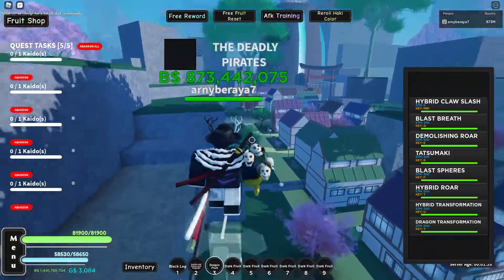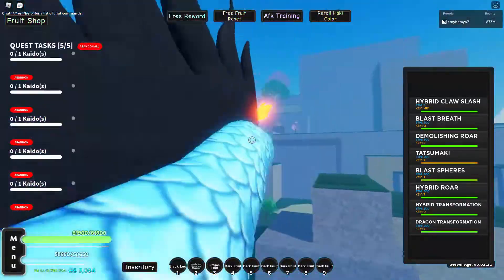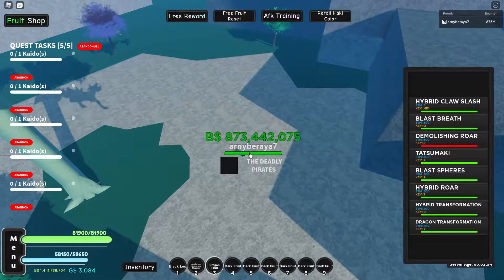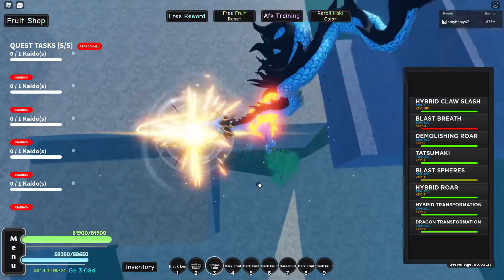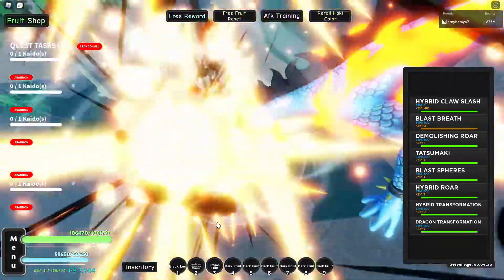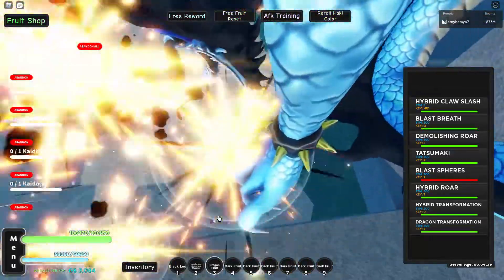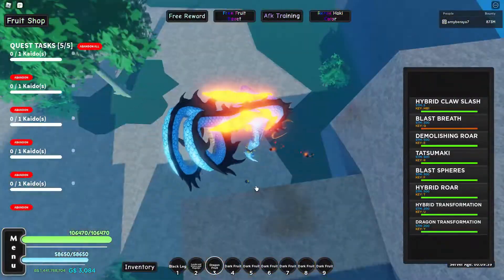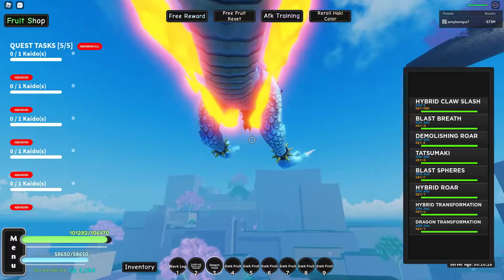A 0NE PIECE GAME || IS DRAGON FRUIT WORTH GRINDING FOR!?!?! || DRAGON FRUIT REVIEW!!!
Hello guys in todays video we are going to be checking out if Dragon fruit in A 0ne Piece Game Is Worth Grinding For Despite being very rare!!